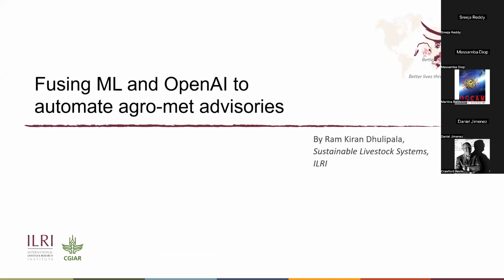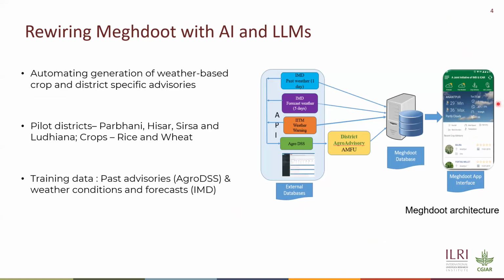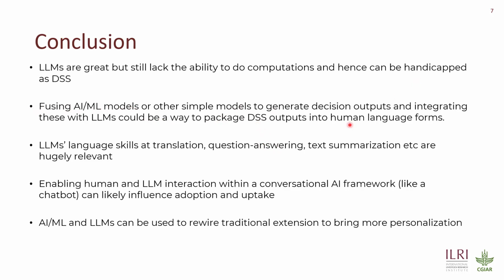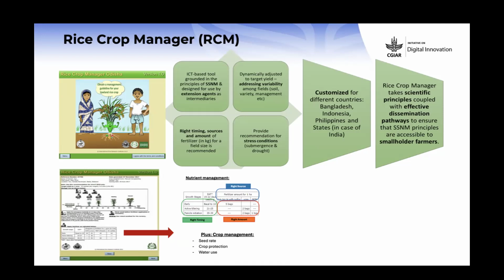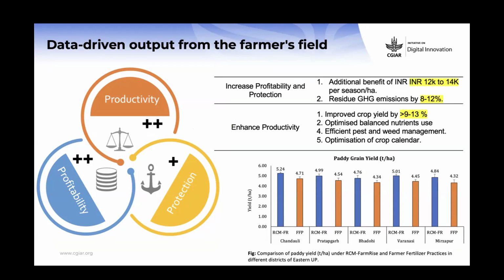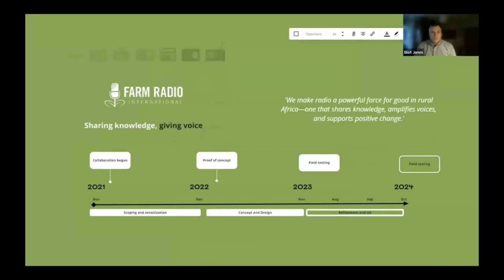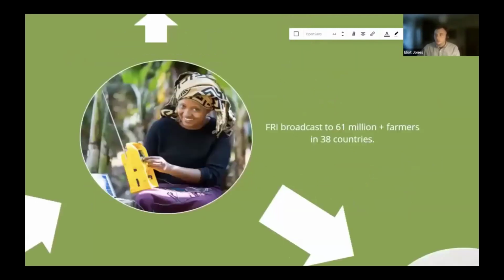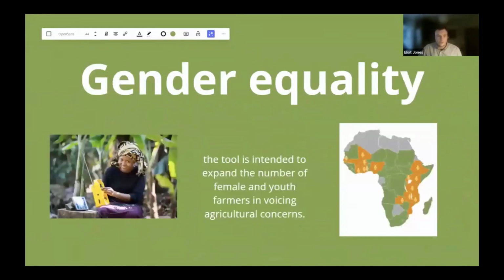AI- and data-enhanced agricultural extension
Agricultural extension services provide essential information for farmers to boost productivity and anticipate a changing climate. Yet conventional extension services lack reach and specificity, often providing blanket recommendations for entire regions. Digital innovations have the potential to transform this sector, providing information tailor-made for individual farmers based on advanced modelling and deep datasets at scale.

In this webinar, learn about some of the most innovative work in this field developed under the CGIAR Initiative on Digital Innovation:

'LONGA- lets talk': Reflections on the design of an automated speech recognition tool for low-resource and Bantu languages for agricultural extension - Eliot Jones-Garcia (University of Nottingham)

Fusing ML and OpenAI to automate agro-met advisories - Ram Dhulipala (ILRI)

Unlocking the Potential of Data: A Case Study of Public-Private Partnership through Data-Driven Innovation – The RCM*FarmRise Interoperable Model in India - Sheetal Sharma (IRRI)

Discussion: Jawoo Koo (IFPRI), Digital Innovation Initiative Lead